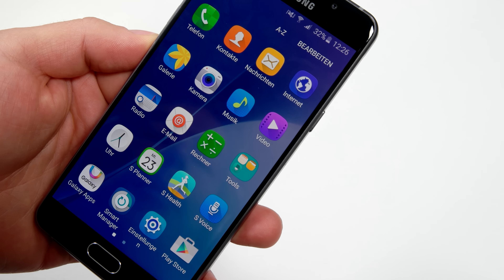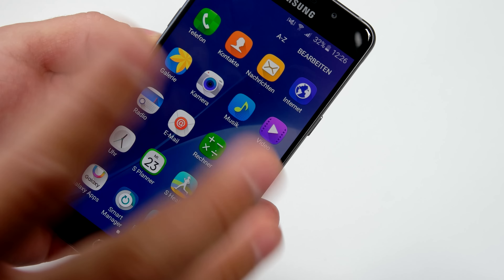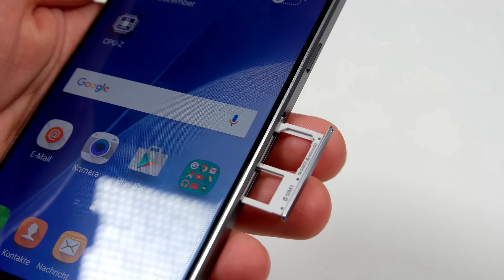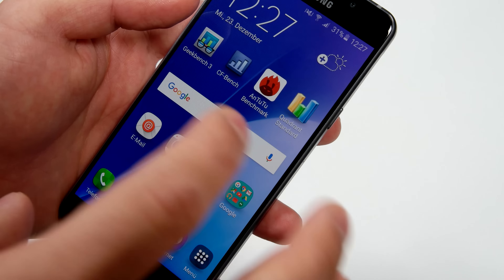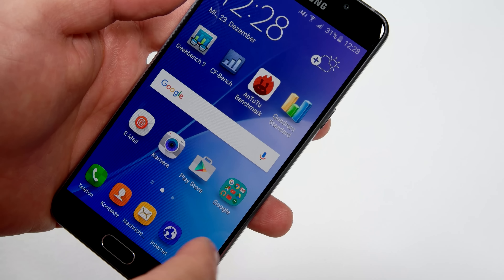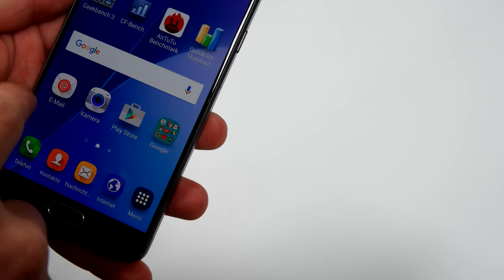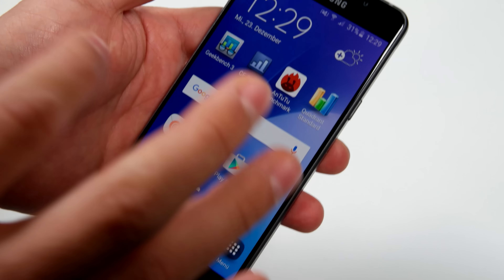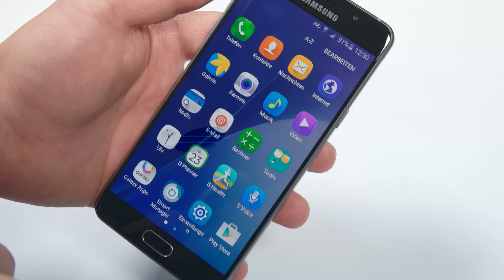Samsung Galaxy A5 2016 Hands On english [ENG] [4k]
A short hands on of the Samsung Galaxy A5 2016 edition in english and 4k/UHD.

AllAboutSamsung.de is the biggest independent German website just about Samsung.